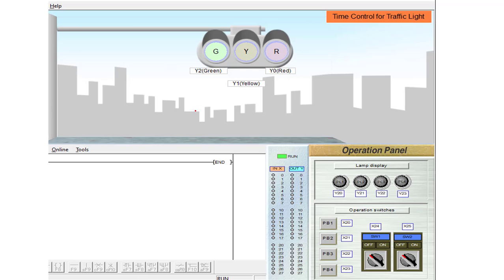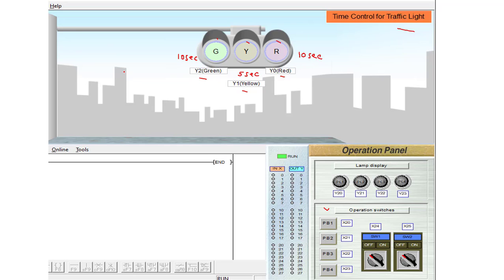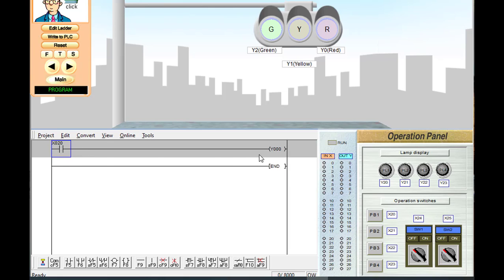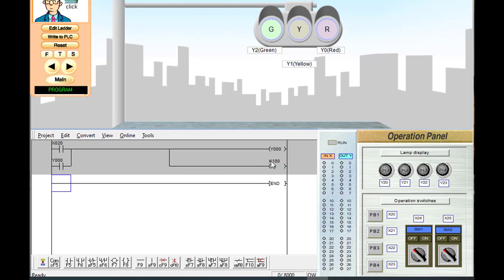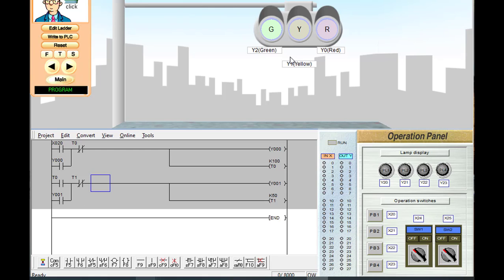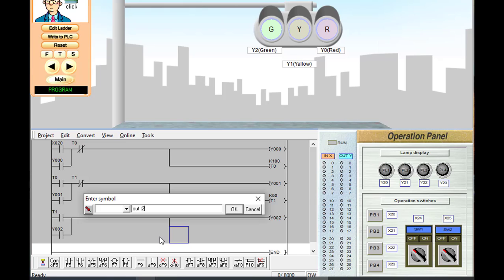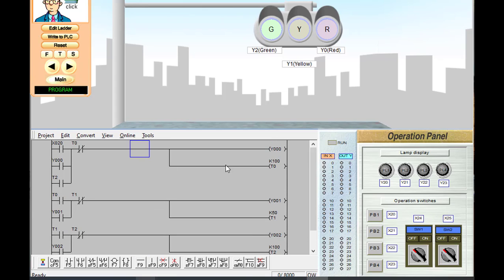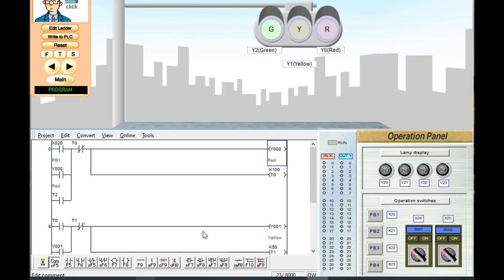PLC ladder Program for Traffic Light Control with Simulation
PLC Ladder program for Sorting by Size with Simulation

Music Credit
Jarico: